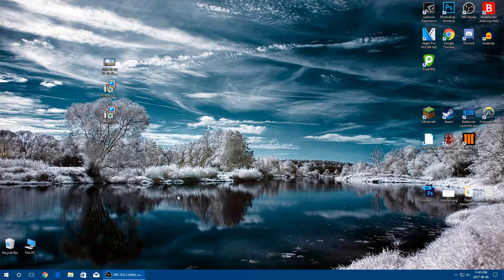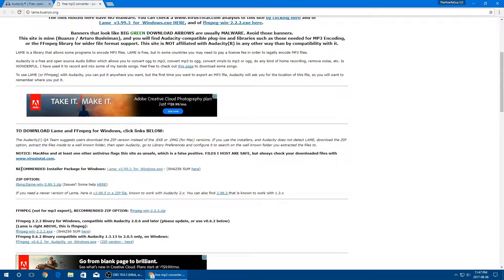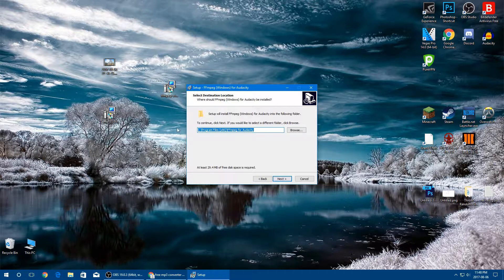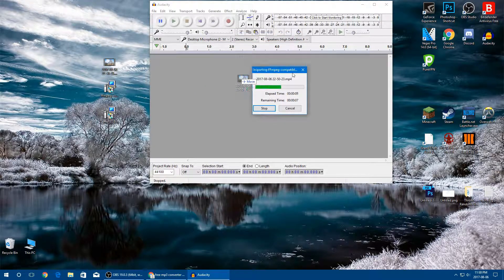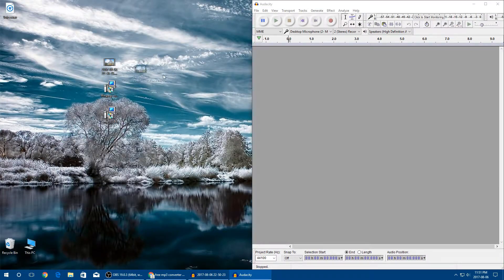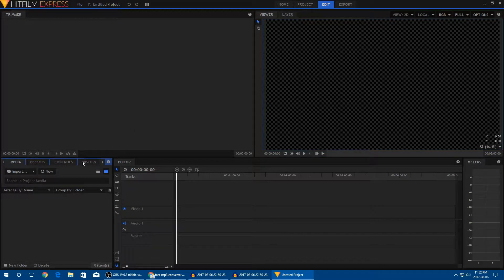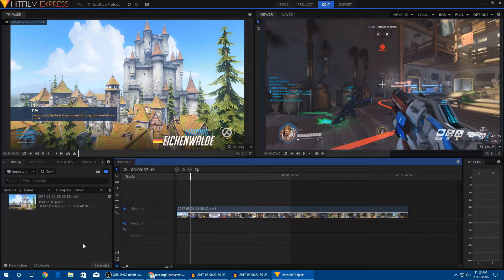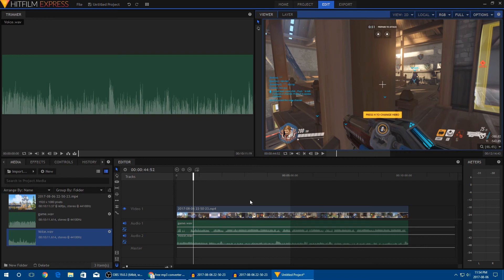How To Import Video Audio Into Audacity | Works With Multi-track Video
How To Import Video Audio Into Audacity | Works For Multi-track Video!

Hitfilms (If you are interested in it!)